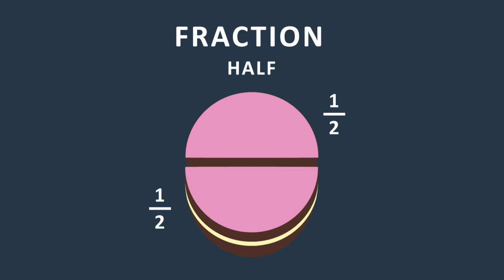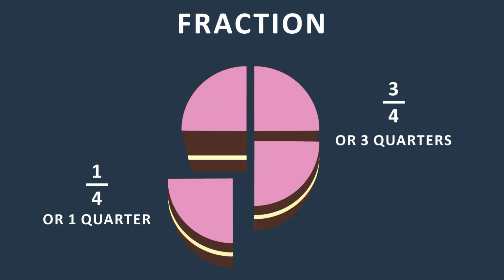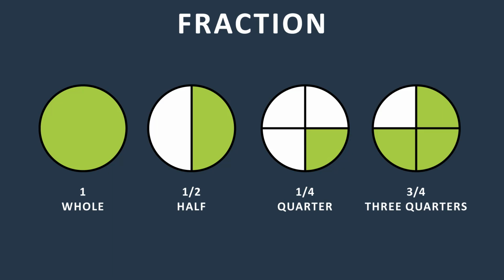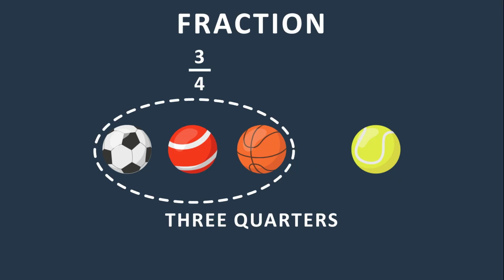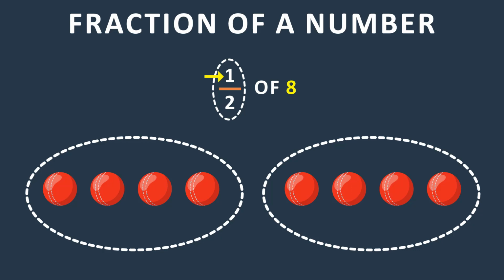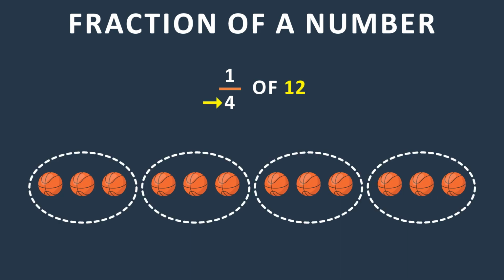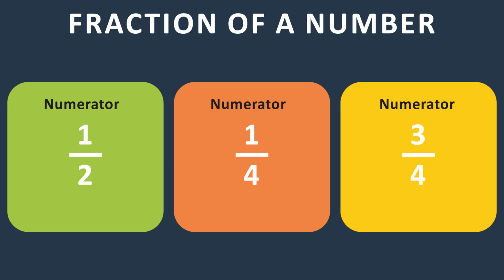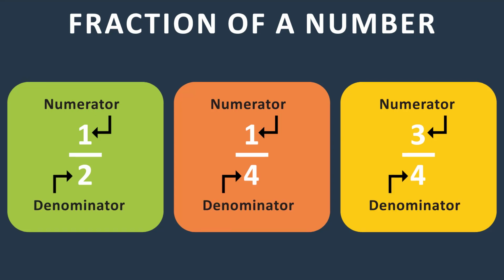Discover the magic of fractions | Teaching & Learning Platform | Online Class | Math tips for kids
Discover the magic of fractions with Happy Math! Fractions are a fascinating way to express pieces of a whole, and comprehending them is essential in learning arithmetic. In our fascinating YouTube videos, we explore the world of fractions, breaking down complicated topics into bite-sized, easy lessons.  We use visual aids such as shapes, diagrams, and figures to assist youngsters in easily understanding the concept of fractions. , bringing fractions to life colorfully and entertainingly.